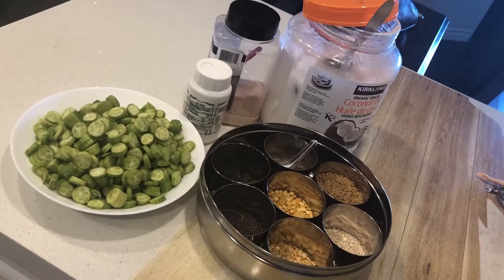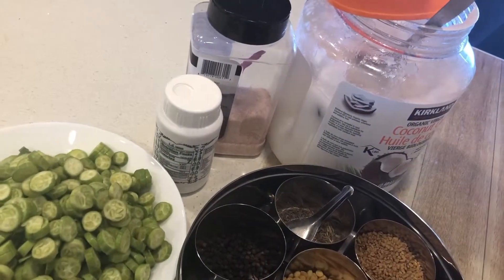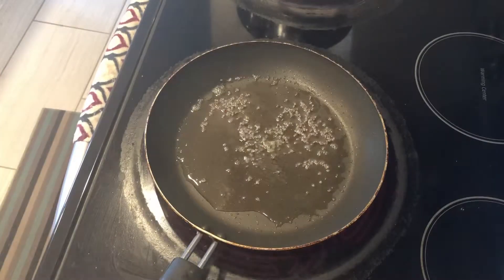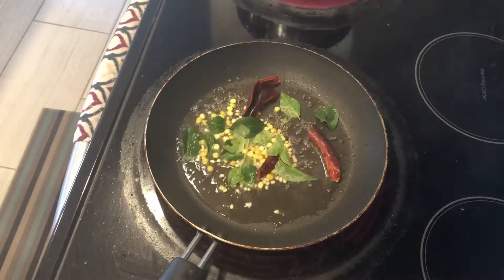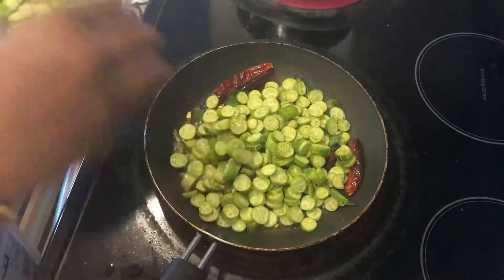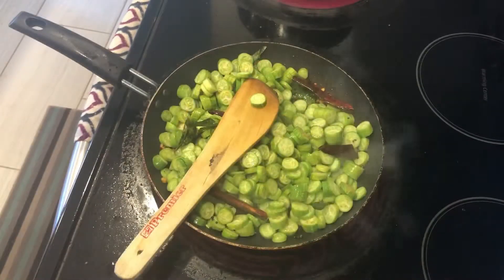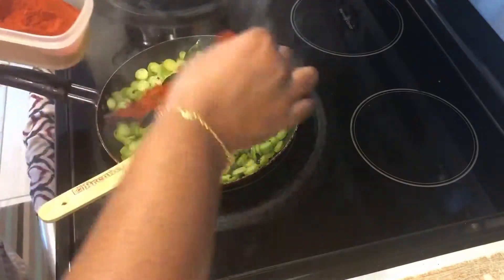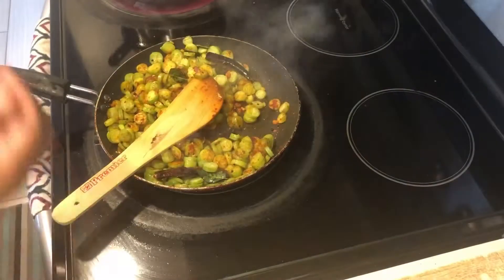Simple and tasty Tindora fry